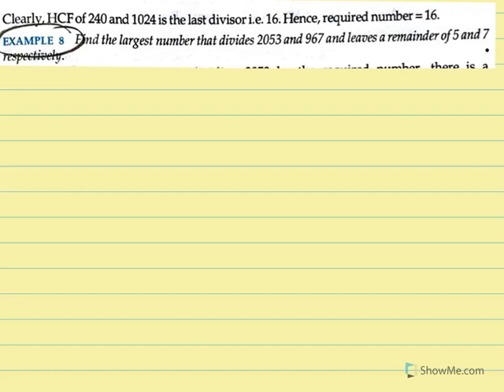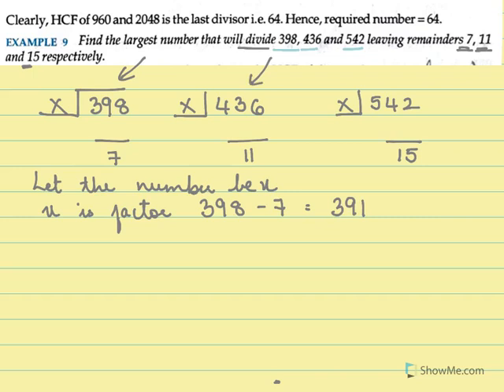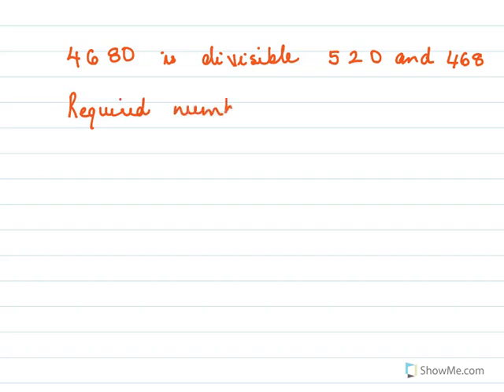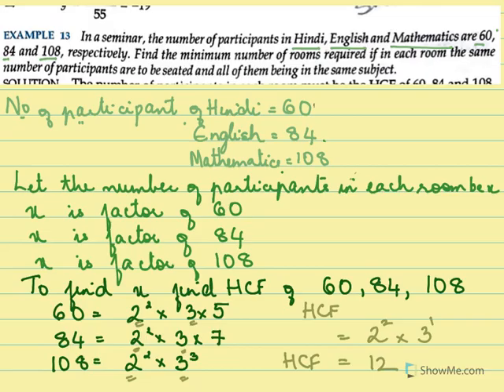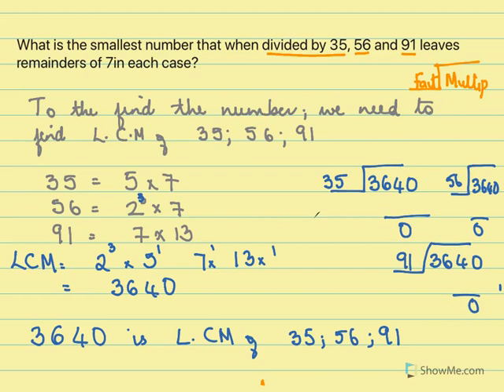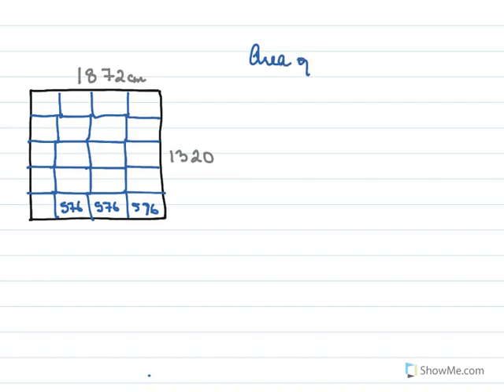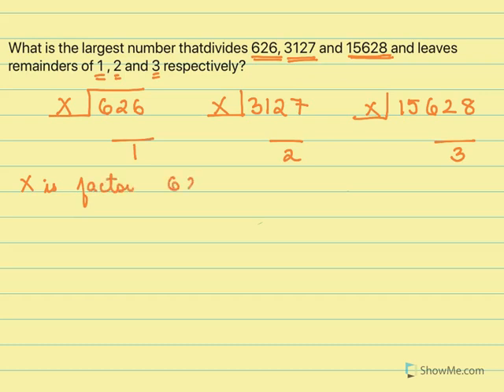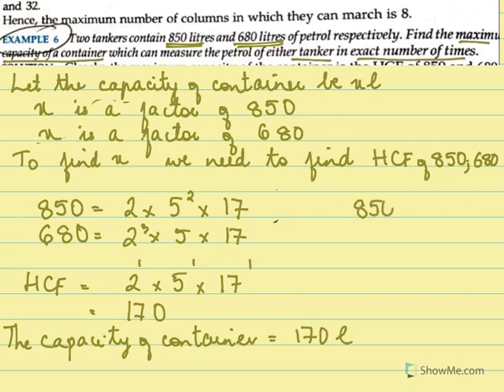class 10/Real numbers/ Numerical HCF & LCM (33V)